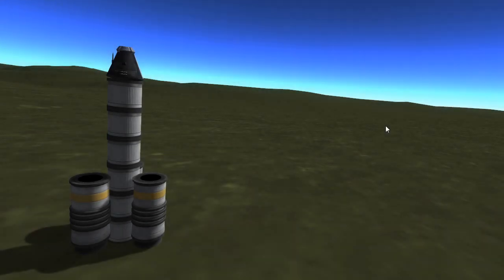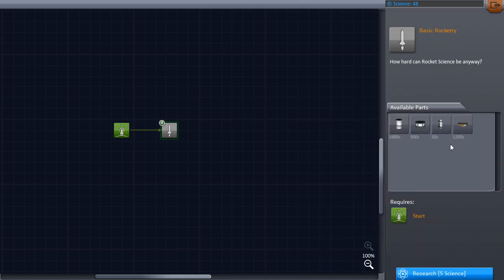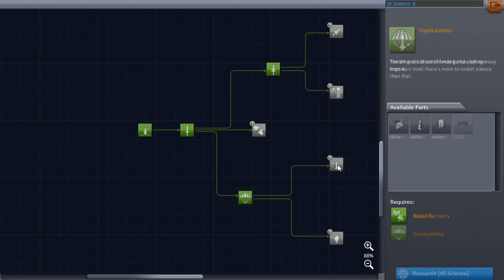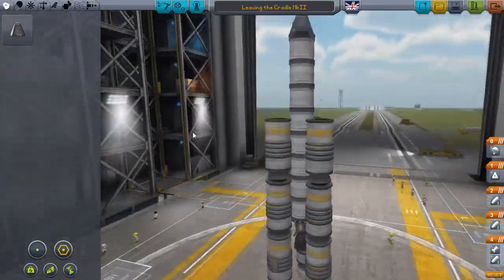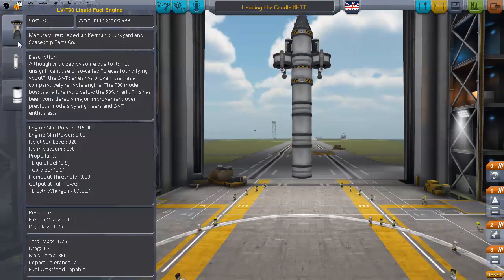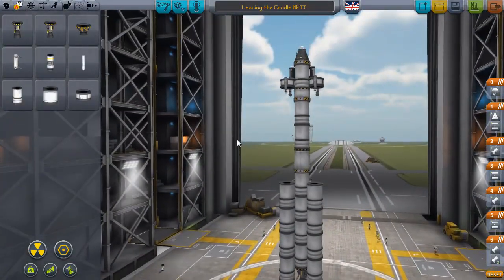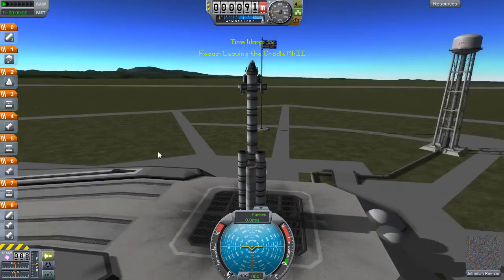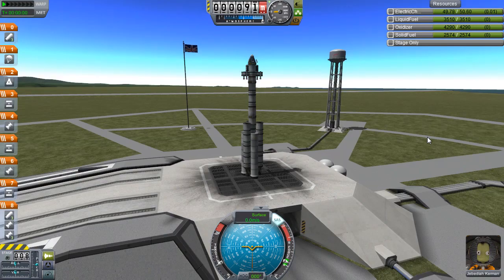Career Mode #2 ASSEMBLY (Kerbal Space Program)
I couldn't think of a suitably epic / witty description for the series. Will probably come up with something later, stop complaining- bigger YouTubers don't even bother with descriptions these days it seems.